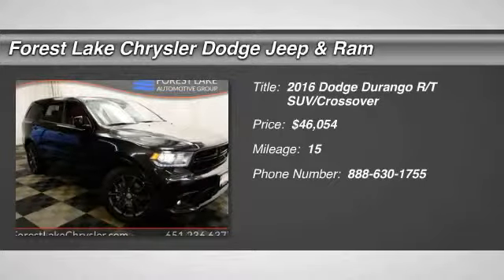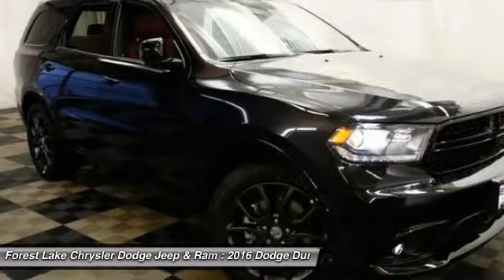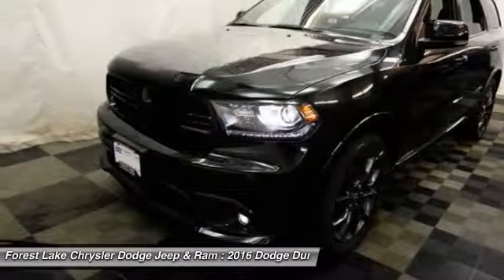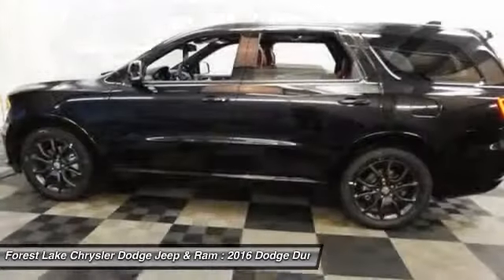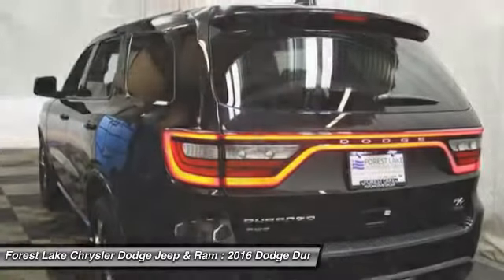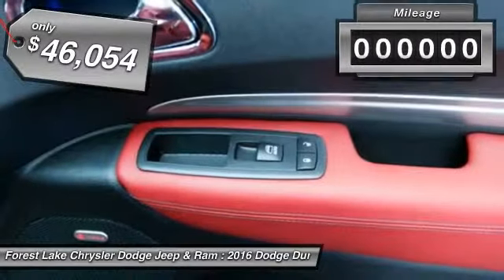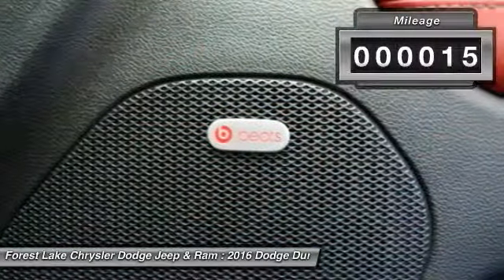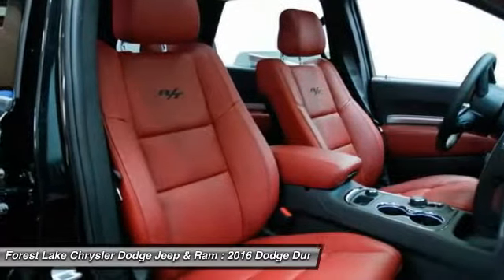2016 Dodge Durango R/T Forest Lake MN D16083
2016 Dodge Durango R/T

Lifetime Warranty Included!. 2nd Row Fold/Tumble Captain Chairs (2nd Row Seat Mounted Inboard Armrests), Technology Group (Adaptive Cruise Control w/Stop, Blind Spot & Cross Path Detection, and Full Speed Forward Collision Warning Plus), Trailer Tow Group IV (Rear Load Leveling Suspension), Durango R/T AWD, AWD, 3rd row seats: split-bench, Front dual zone A/C, Heated front seats, Heated rear seats, Navigation system: Garmin, Power Sunroof, and Radio: Uconnect 8.4 NAV. brbrConfused about which vehicle to buy? Well look no further than this attractive 2016 Dodge Durango. Enjoy your prosperity. brbrForest Lake Chrysler Dodge Jeep  Ram is proud to serve Northern Minnesota, Northwest Wisconsin, and the Twin Cities metro area. We are here to assist you in obtaining a new Chrysler, Dodge, Jeep or Ram that suits your needs and lifestyle. Call to find out how we can get you in the right vehicle today.Internet prices include all common rebates. Selected vehicles may include a $500 Bonus from Chrysler Capital Finance Cash (must finance with Chrysler Capital) . 0% or other sub-vented rate financing is in lieu of rebates. Please see Dealer for details. Additional discounts will be subtracted from our everyday internet price! You may qualify for more incentives! See dealer for details.*Vehicles used for Snow Plowing or Commercial use are excluded from our FREE LIFETIME WARRANTY, LIFETIME WARRANTY INCLUDED!* $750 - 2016 DE Retail Consumer Cash 74CG1. Exp. 02/29